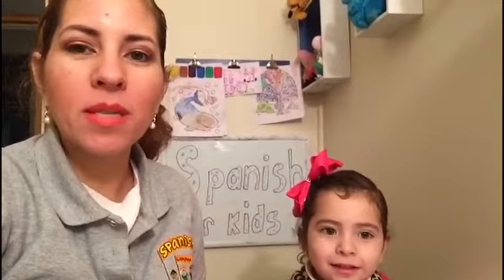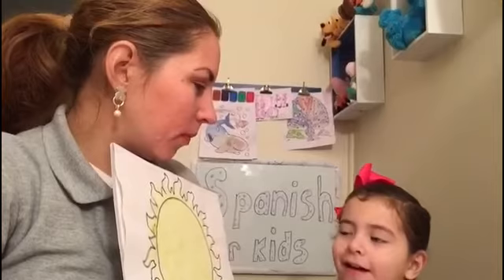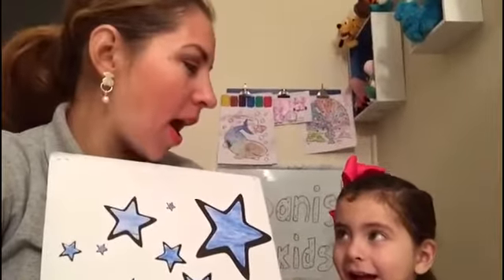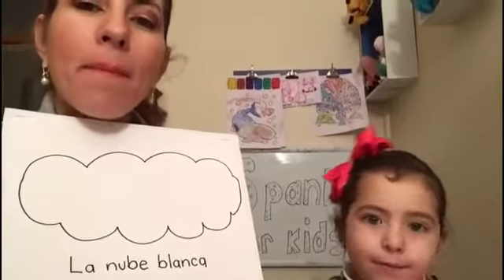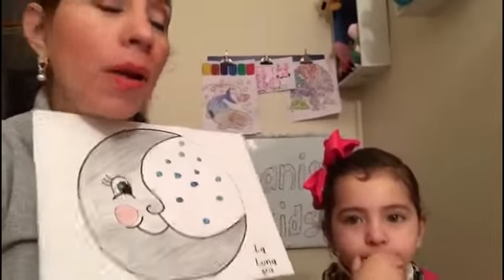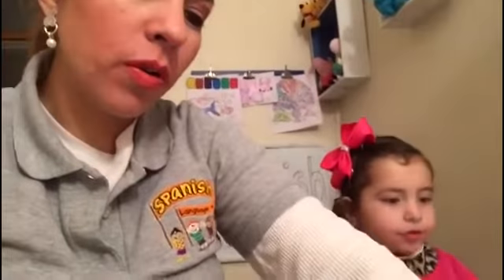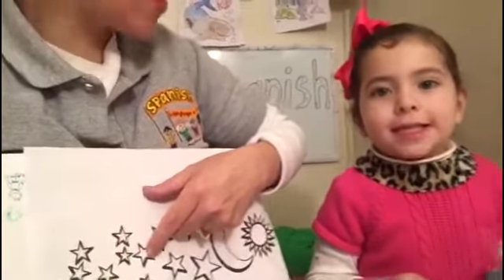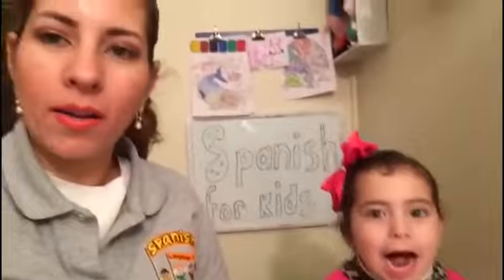Cornerstone Montessori. Spanish. Stars. Moon. Sun. Estrella Sol. Luna.